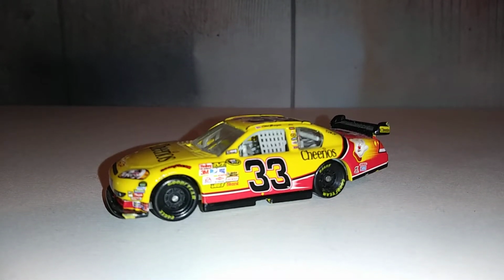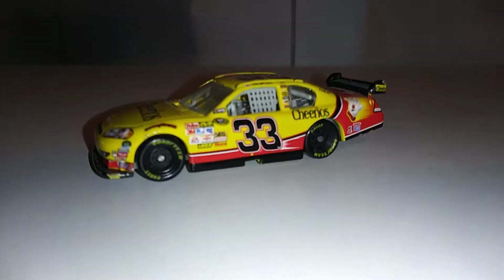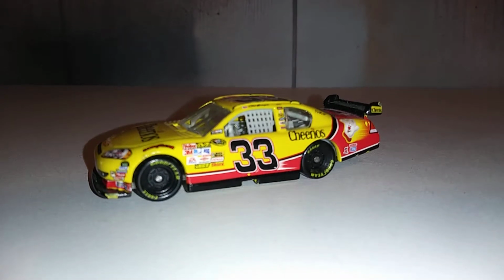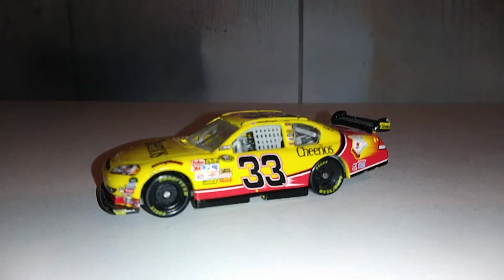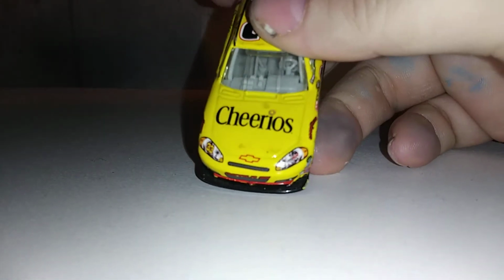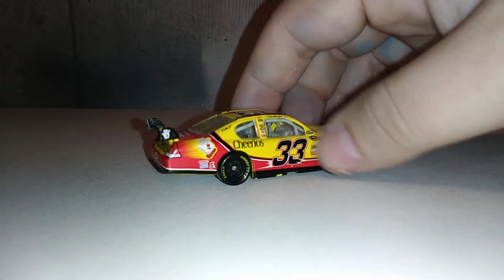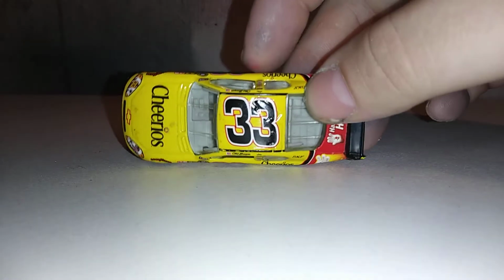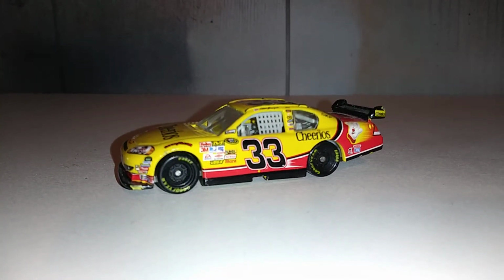2009 #33 Cheerios Chevy NASCAR